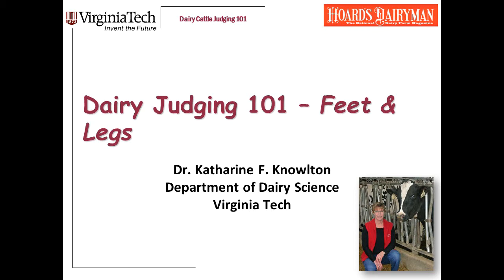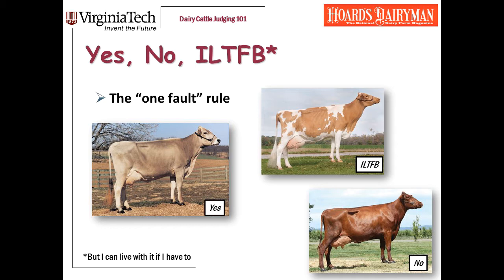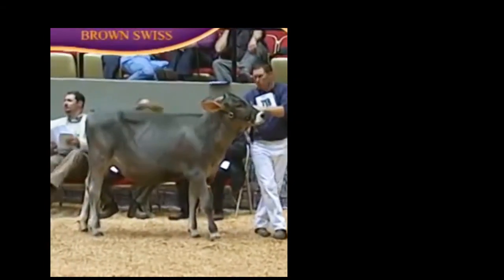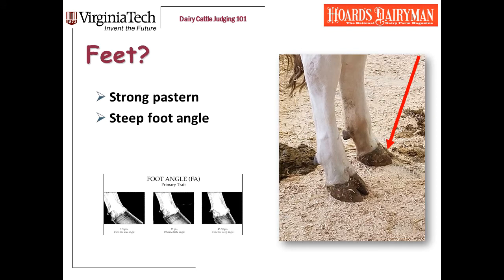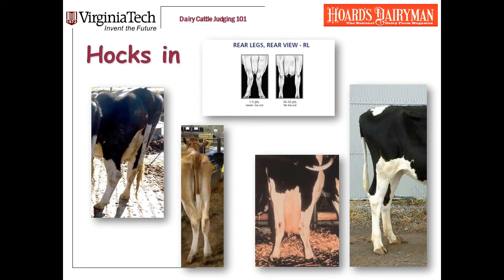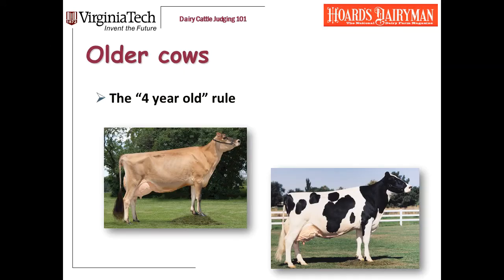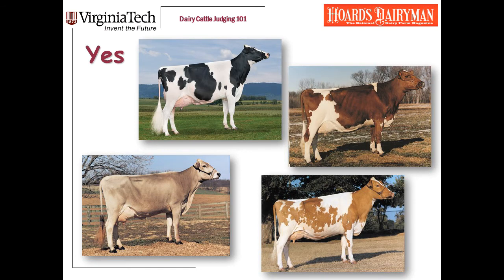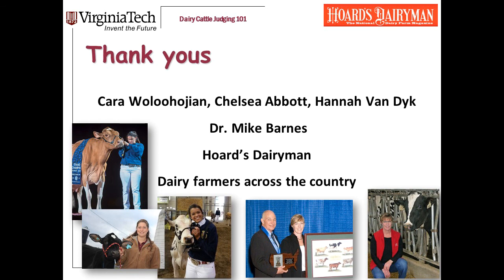Dairy Judging 101: Feet and legs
A tutorial on judging dairy cattle, by the coach and members of the Virginia Tech Dairy Cattle Judging Team. This presentation focuses on judging feet and legs.